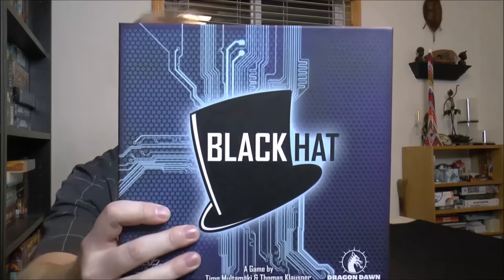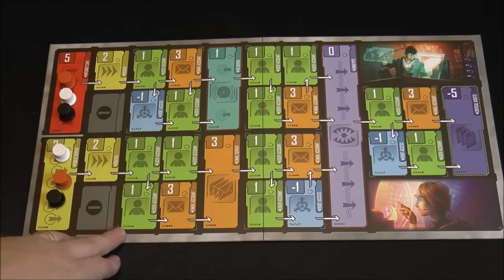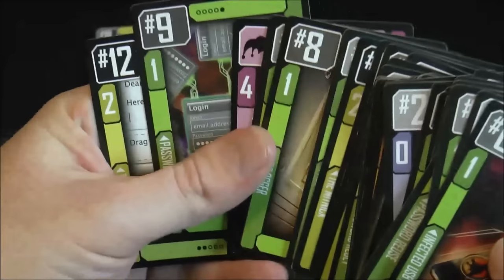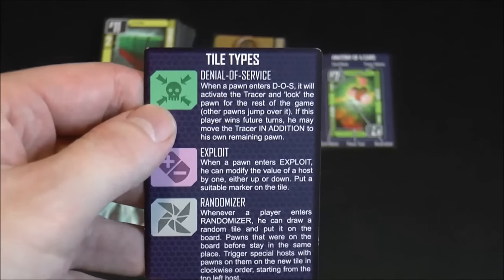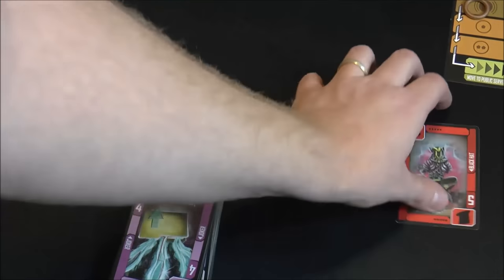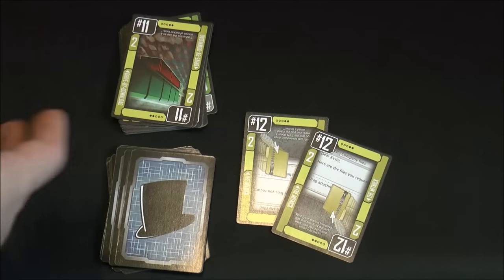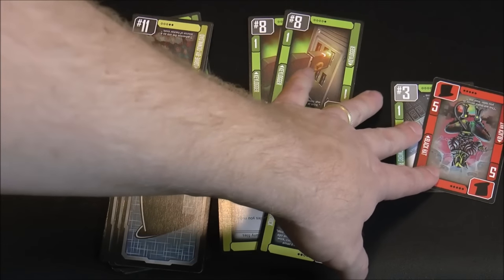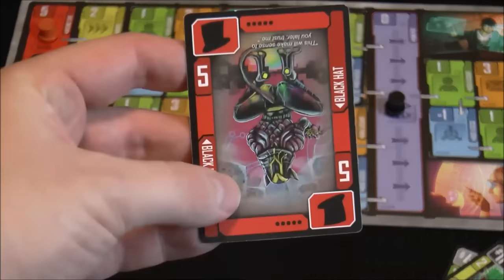Black Hat Review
Intro (00:00); game overview (01:05); final thoughts and review (10:01);